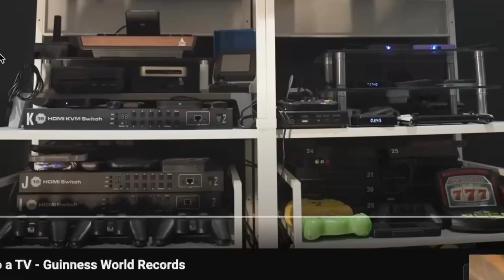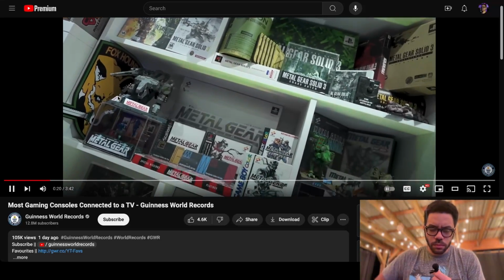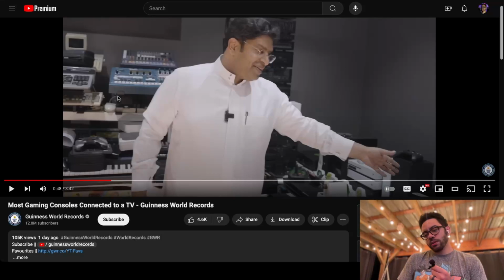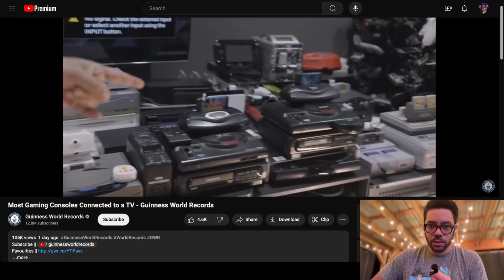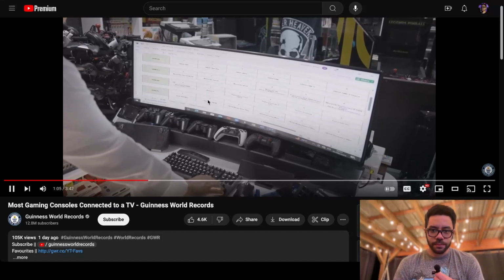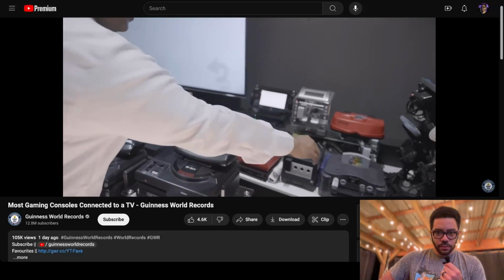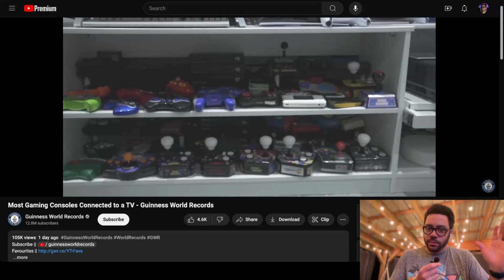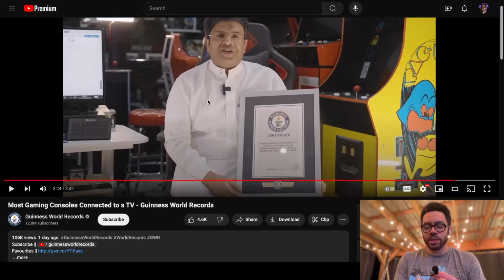How Did He Pull This Off?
Connecting 444 gaming consoles to a single TV, breaking a world record, is going to to give me cable management nightmares.